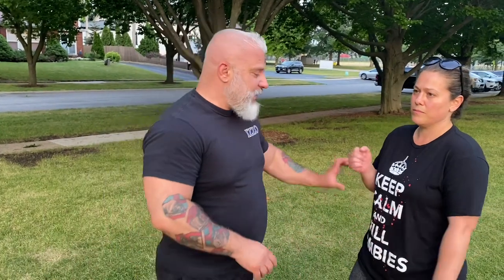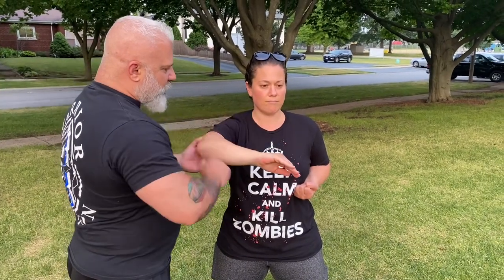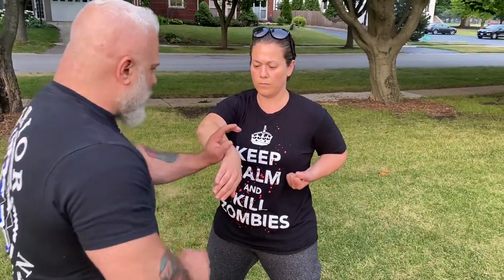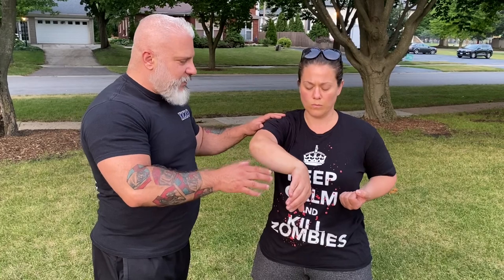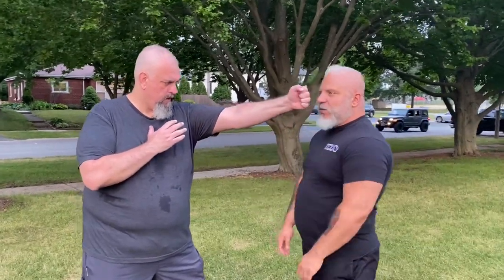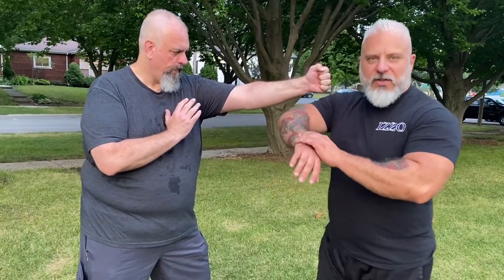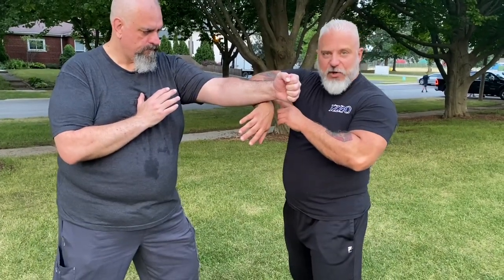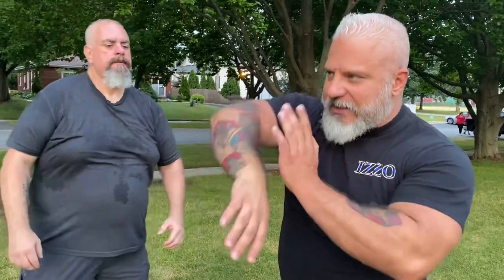The ULTIMATE Wing Chun Bong Sau Video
Can Wing Chun work with Wrestling?  Absolutely it can.  Let's talk about principles and concepts vs techniques and work off of the Wrestling Russian Tie Up!

Wing Chun Kung Fu taught by Retired Police Officer and Tactics Expert, Dominick Izzo.

Dominick Izzo has been training Wing Chun since 1998 and has been teaching in the Chicago area since 2008. He was the first American Wing Chun instructor to be published and published in back to back issues in Wing Chun Illustrated.

He is known for his realistic, aggressive and combative approach to Wing Chun Kung Fu. Wing Chun Kung Fu taught by Retired Police Officer and Defensive Tactics Expert, Dominick Izzo.

He is known for his realistic, aggressive and combative approach to Wing Chun Kung Fu.

Join us for weekly videos.